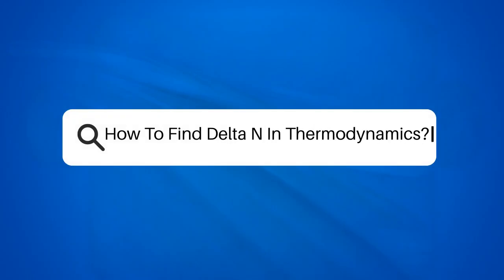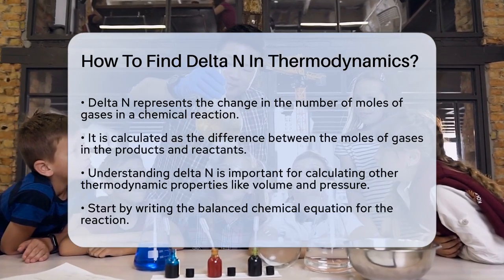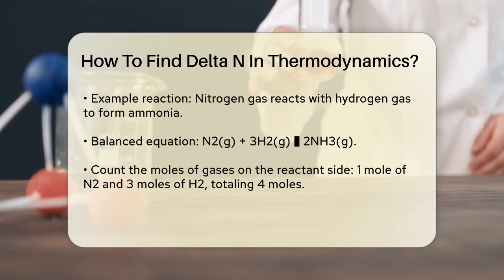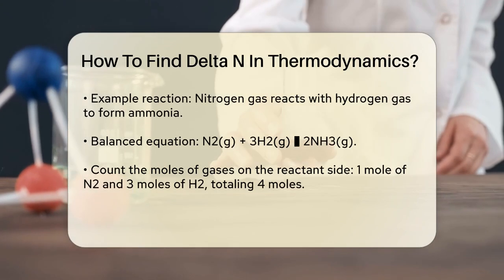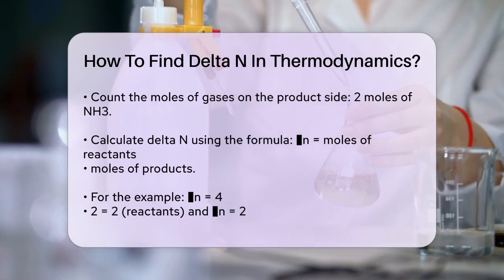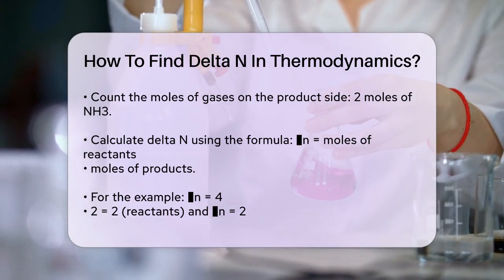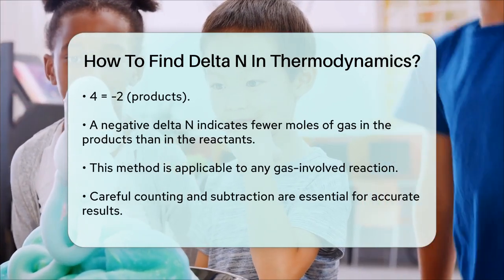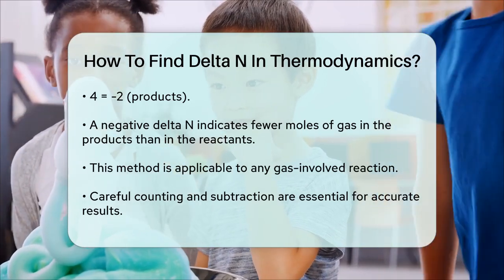How To Find Delta N In Thermodynamics? - Chemistry For Everyone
How To Find Delta N In Thermodynamics? Understanding the change in the number of moles, or delta N, is essential in thermodynamics, especially when dealing with gas-phase reactions. In this video, we will break down how to calculate delta N step by step. We’ll begin by discussing the importance of having a balanced chemical equation and how it serves as the foundation for finding delta N.

We will also guide you through the process of counting moles of gases on both the reactant and product sides of a reaction. This counting process is vital for accurate calculations. By using a specific example, we will illustrate how to perform the necessary subtraction to determine the change in moles.

Understanding delta N is not just an academic exercise; it plays a significant role in calculating other thermodynamic properties, such as changes in volume and pressure. This video aims to clarify these concepts to help you apply them effectively in your studies or research.

Join us as we simplify the process of finding delta N and enhance your grasp of thermodynamic principles.